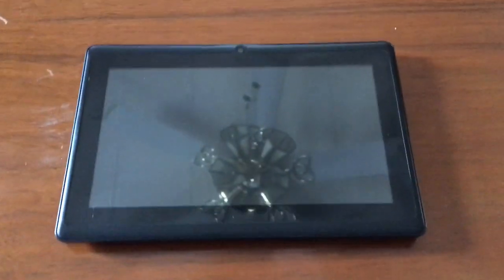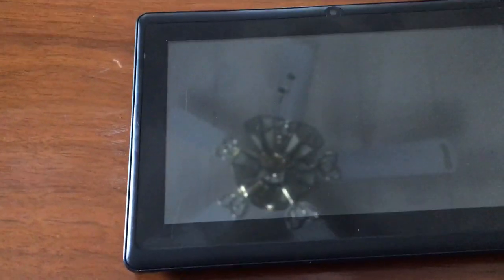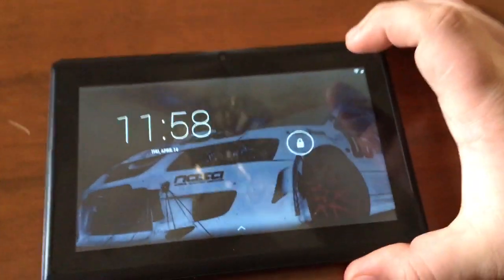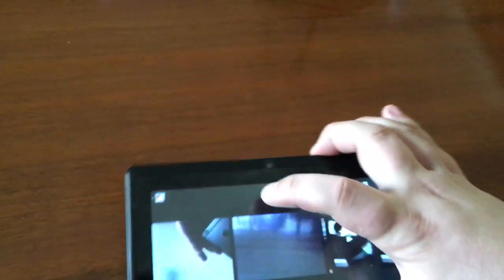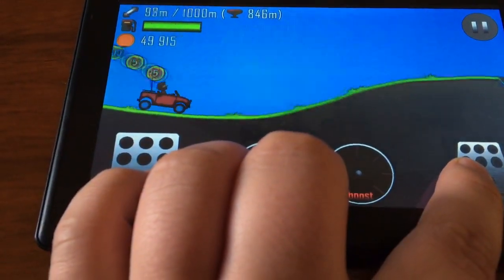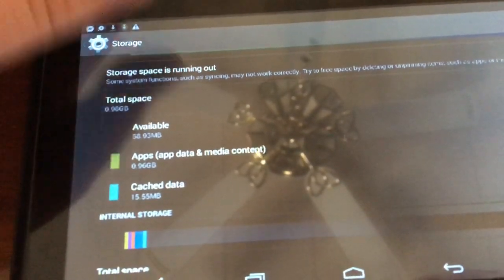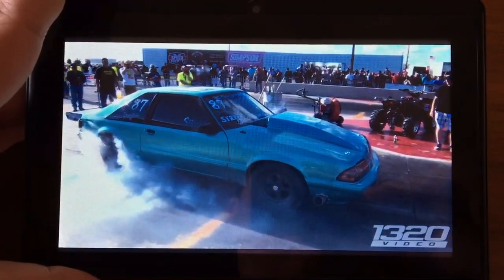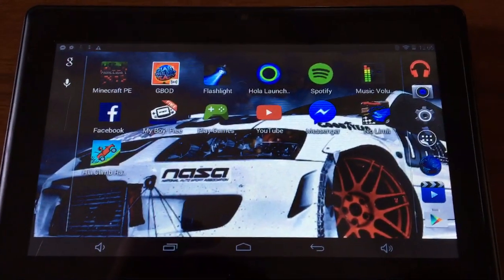Allwinner A33 Quad Core Tablet Review!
Cheap $30 tablet from China, it works. It runs on Android KitKat 4.4. Has dual cameras, Bluetooth, 8gb space, no accelerometer.